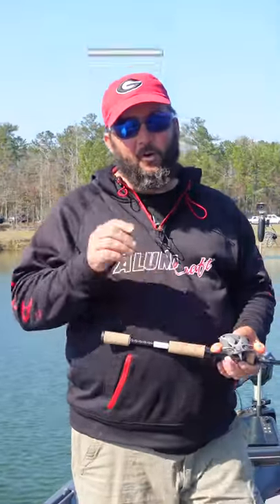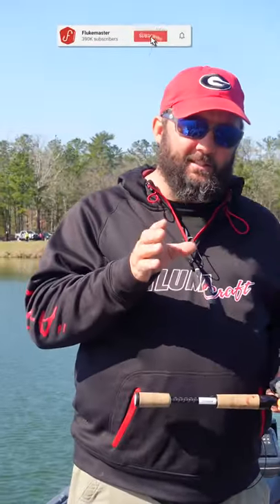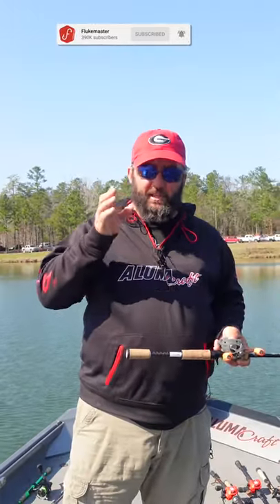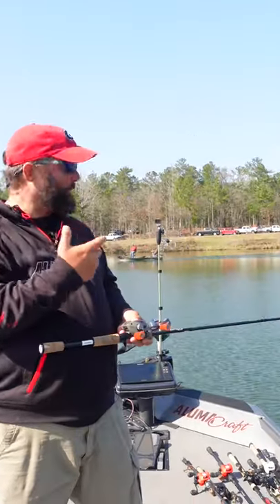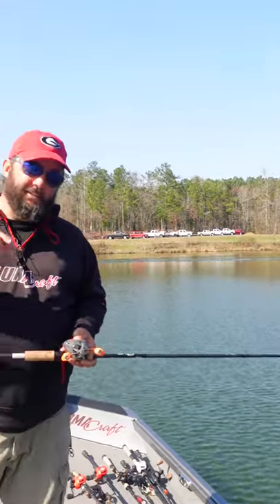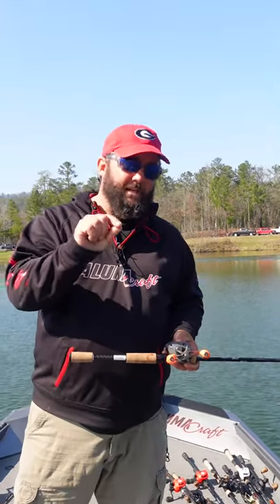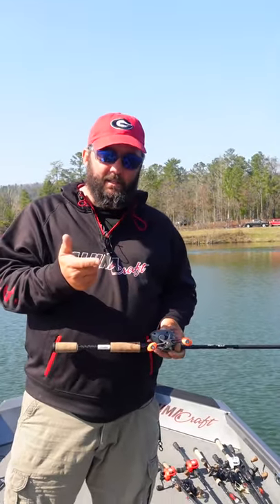Quick Tip for High Pressured Lakes - Bass Fishing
High pressured lakes are always tough. Here are some quick tips on how to be successful

Parascope - Flukemastr
釣り